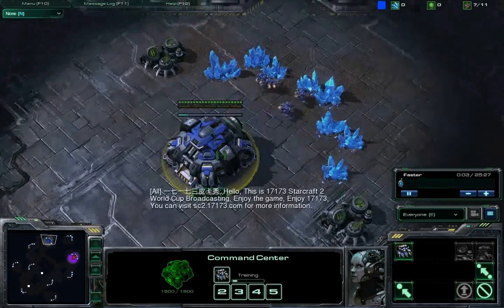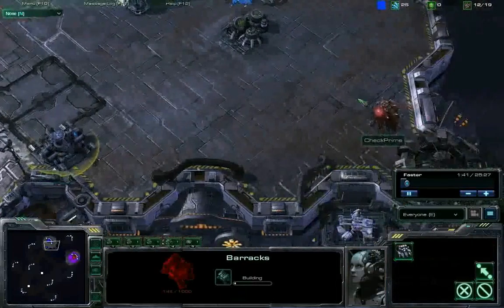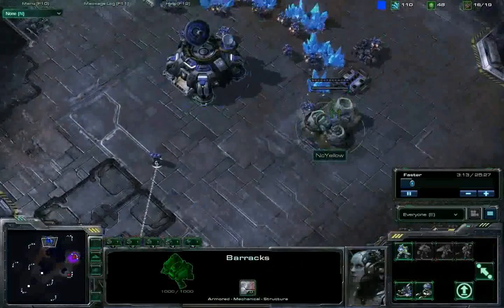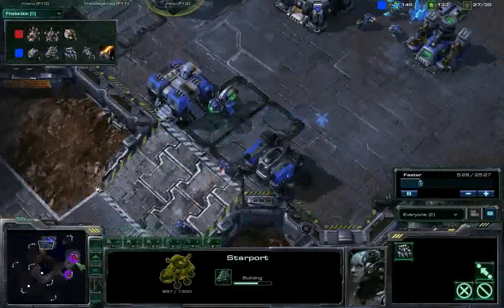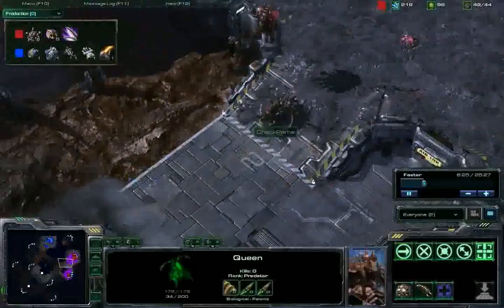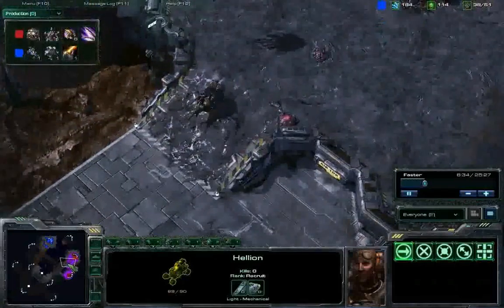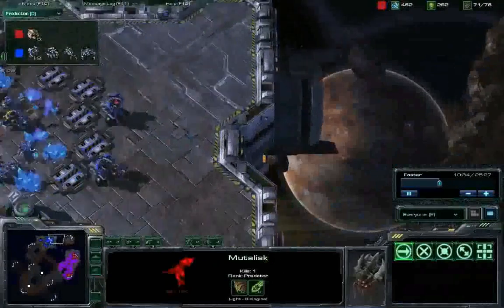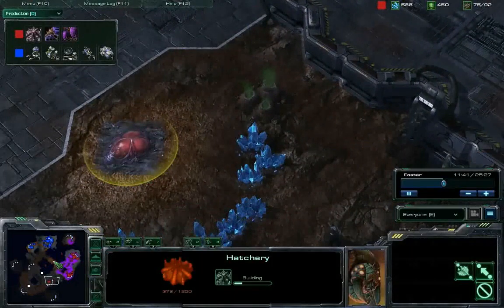NcYellow vs CheckPrime G3P1 [SG]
NcYellow- Blue Terran@12

CheckPrime- Red Zerg@3

Map: Scrap Station{2p}